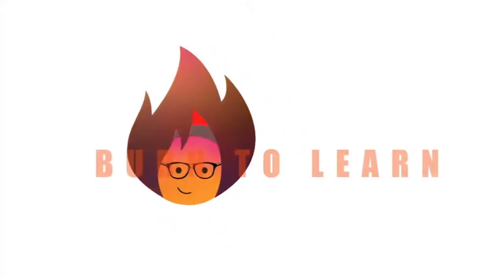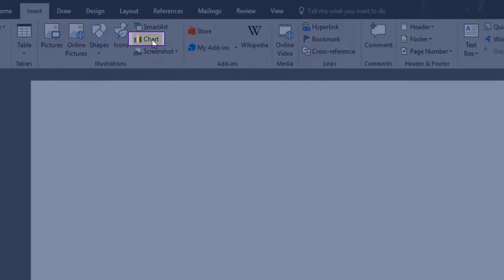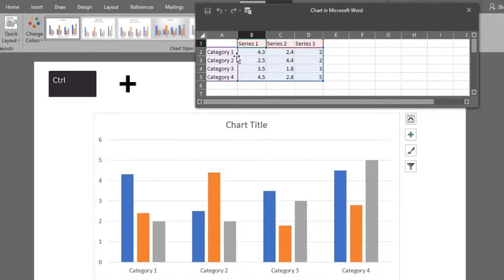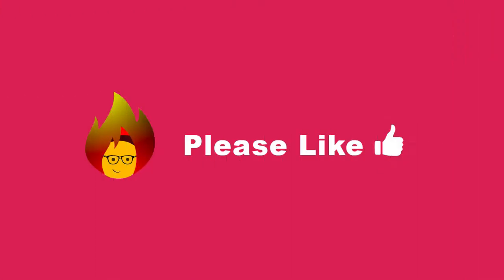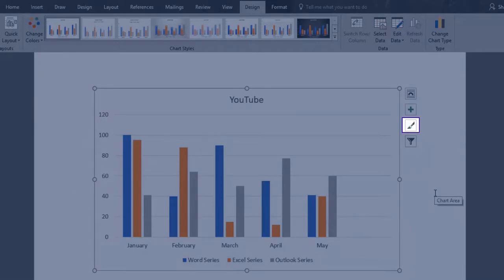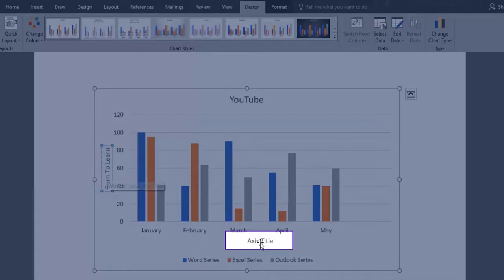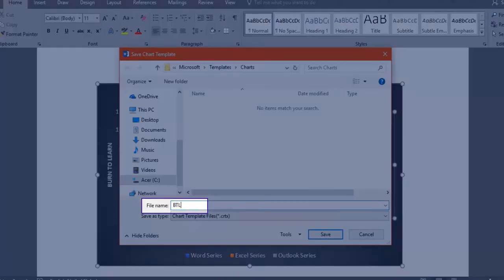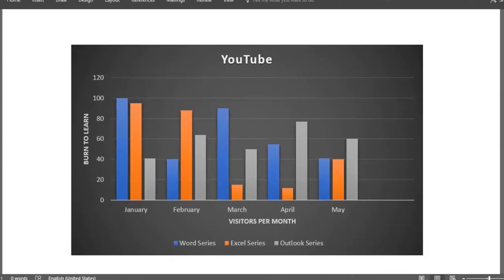How to create an Amazing CHART | MICROSOFT WORD 2016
BurnToLearn.com